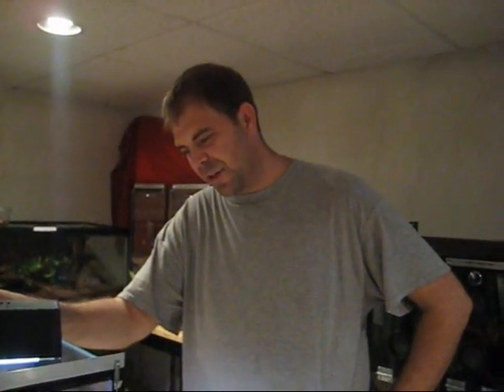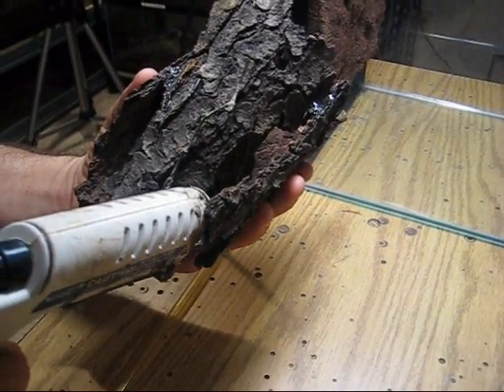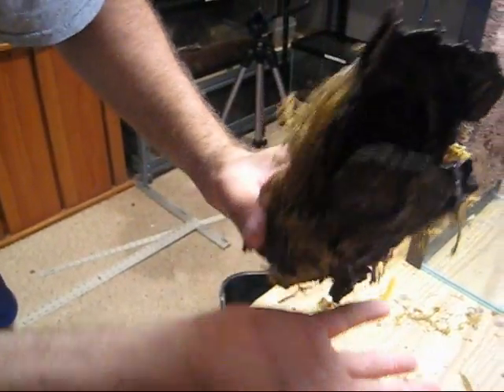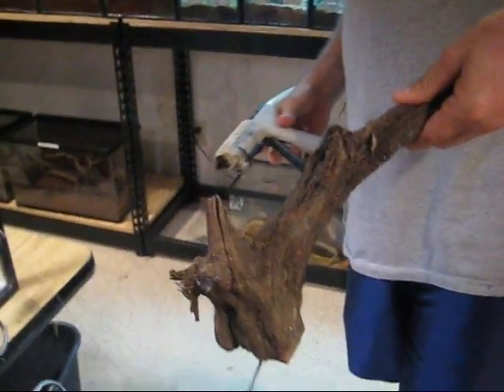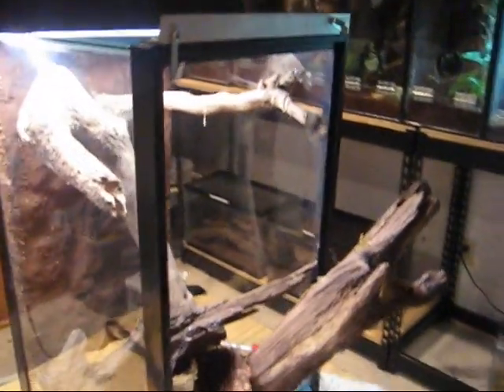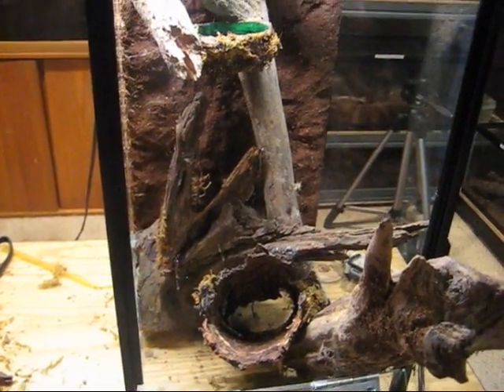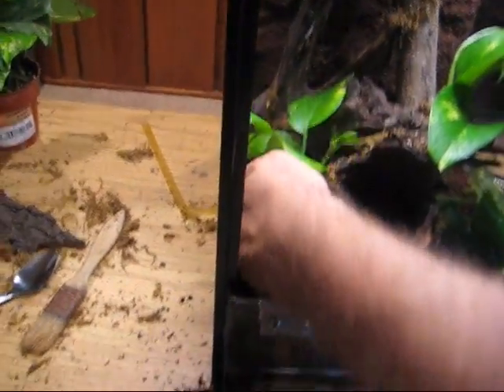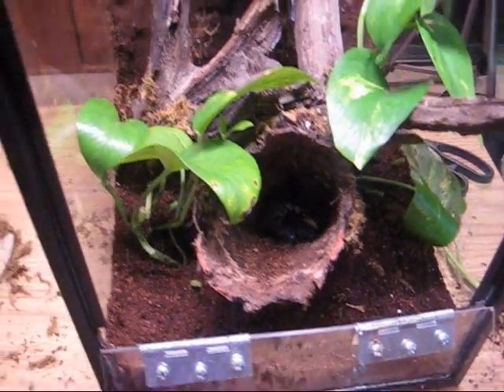P.metallica enclosure tutorial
Decided to do a tutorial on my new female P.metallicas enclosure - turned out pretty good. She seems to be enjoying herself in her new home!